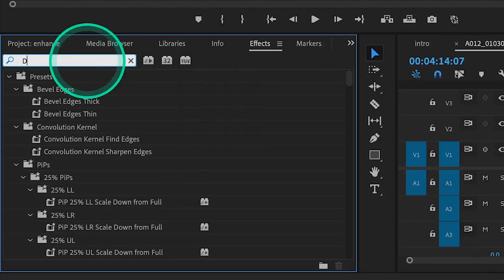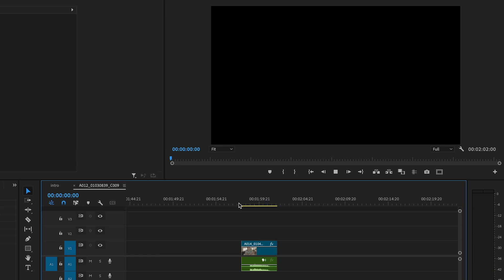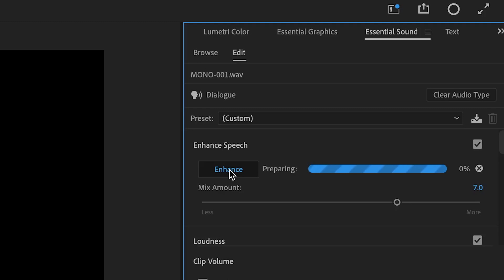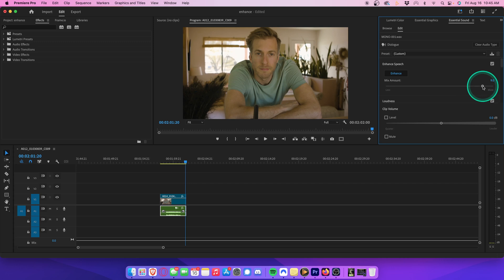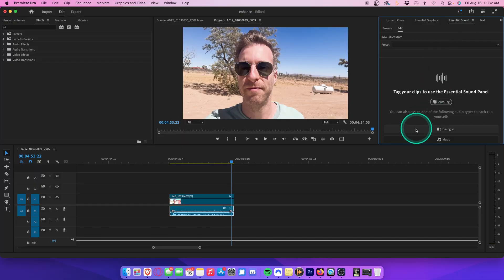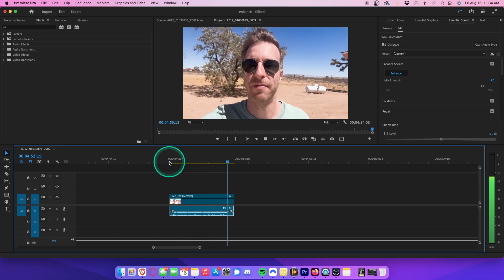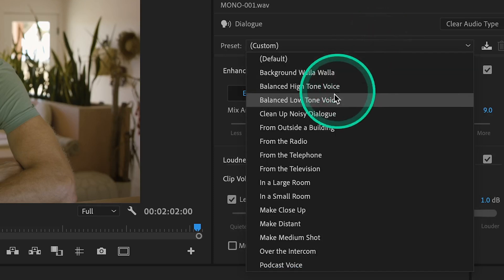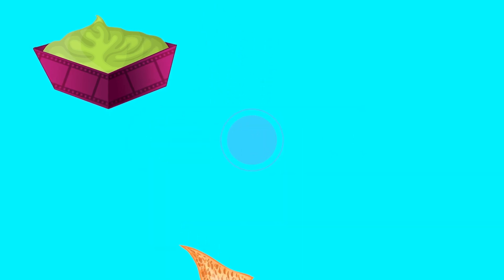How to make VOICE sound STUDIO QUALITY and REMOVE BACKGROUND NOISE in Premiere Pro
Here's an in-depth tutorial on how to clean up your dialogue and make your voice sound like it was recorded in a studio! Using the enhance sound option in essential sound will clean up your audio and remove background noise and echo with the click of a button.

WATCH 'TIL THE END because I'll also show you how to make it sound like your voice is coming from outside a building or on the radio!